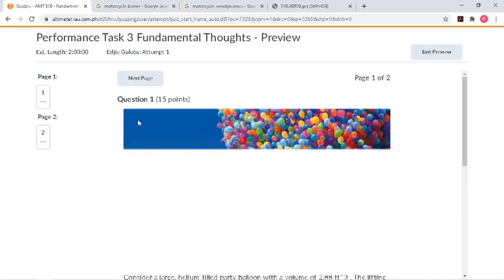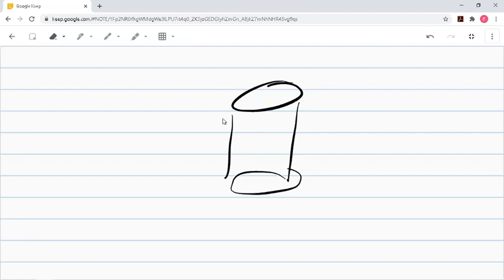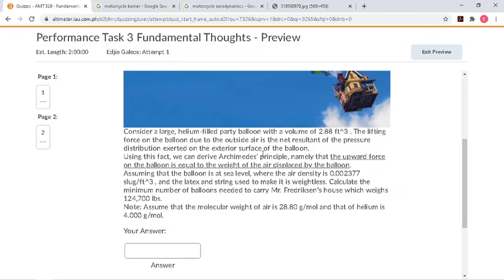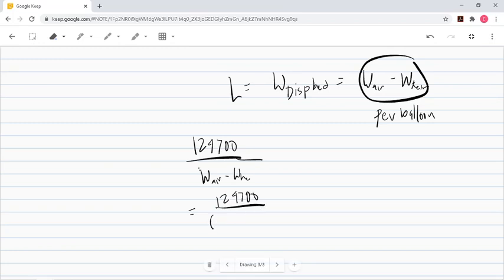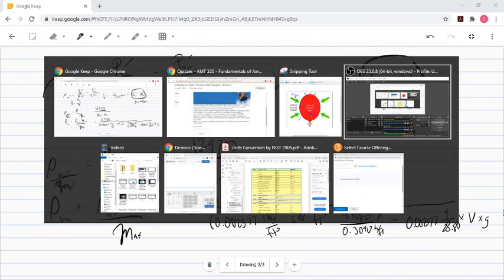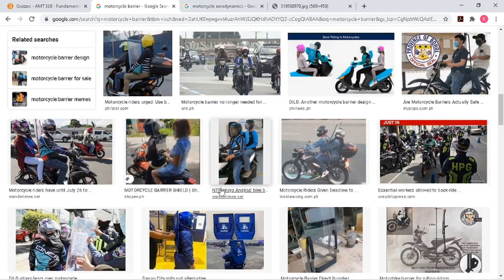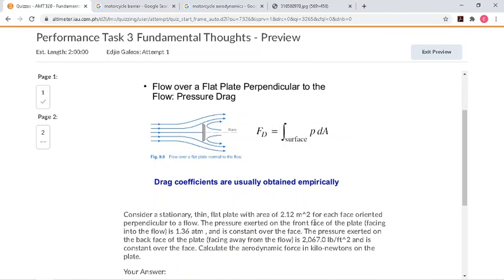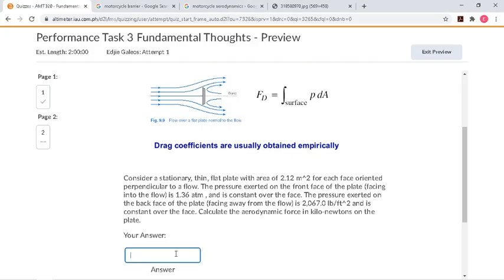Performance Task 3 AMT 320